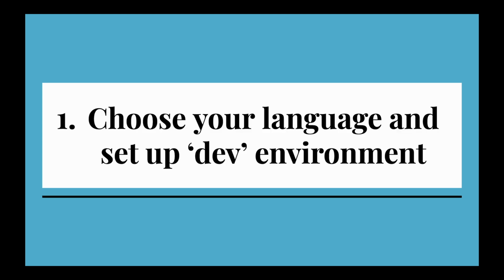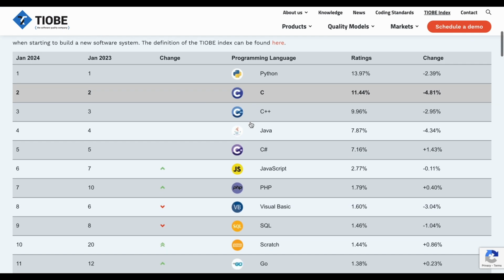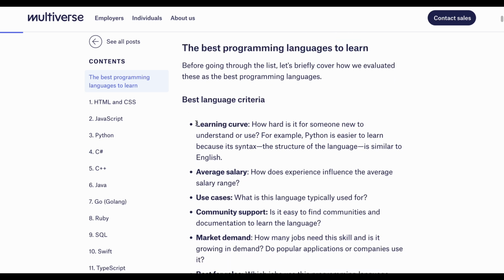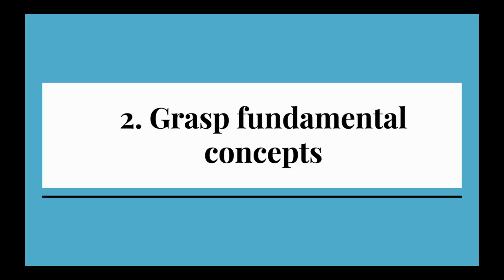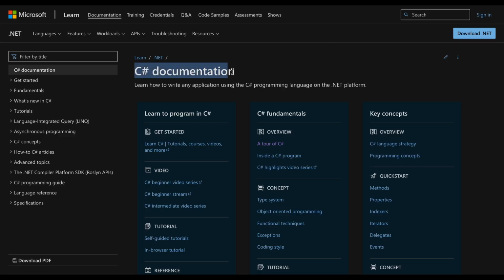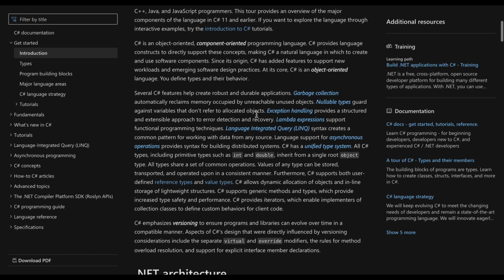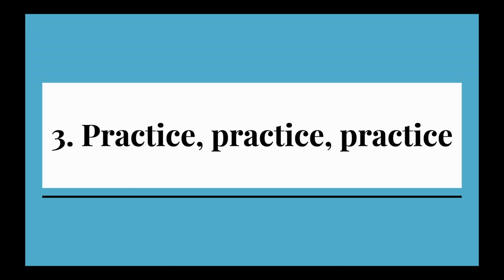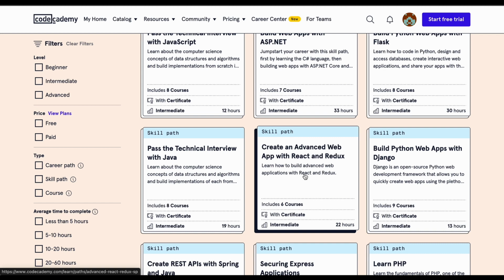How to start coding: 3 simple steps for absolute beginners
Three simple steps on how to start coding for those who don't know where to begin.

Support Ukraine.